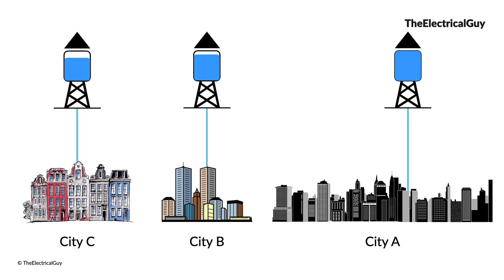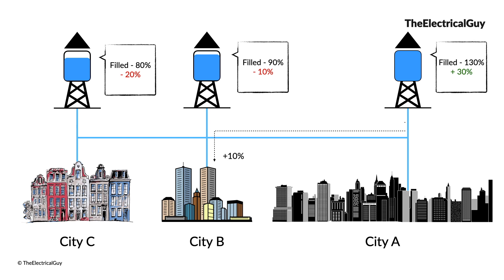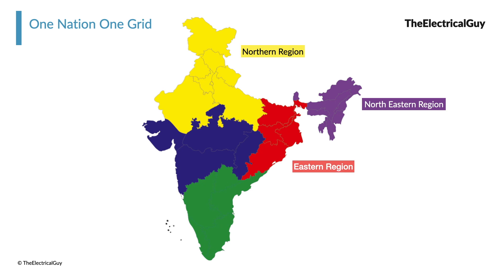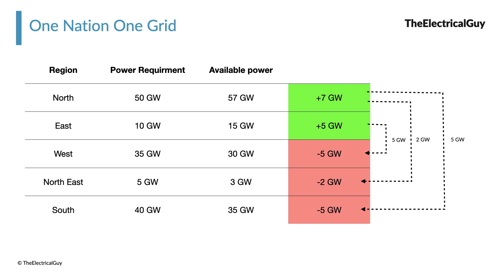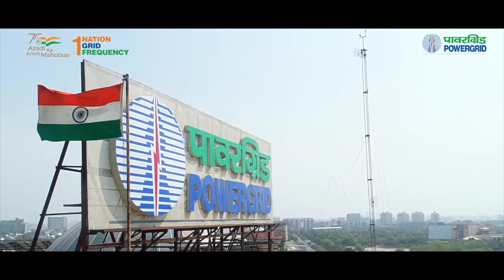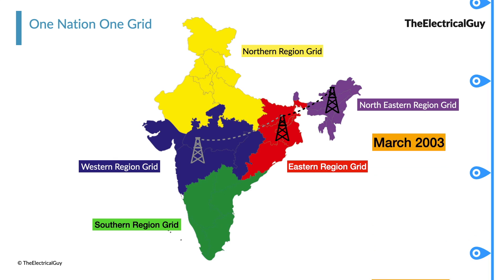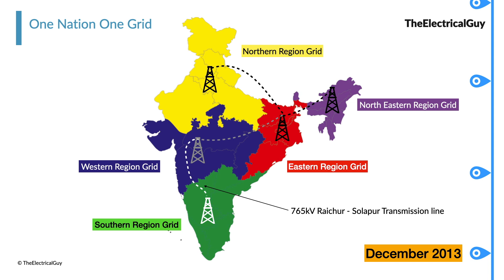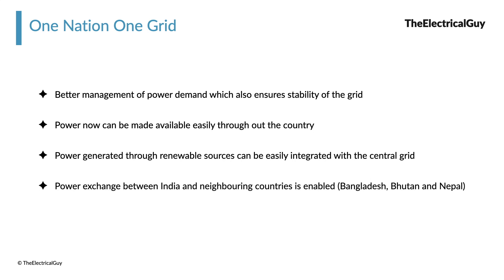World’s largest Electric Grid ! One Nation One Grid One Frequency🇮🇳 | TheElectricalGuy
India’s electrical grid is one of the largest electrical grid in the world. India’s inter regional power transfer capacity is more than 1,12,000 MW.  And this has become possible because of One nation One grid one frequency program. This video will help you in understanding about the one nation one grid program in easiest way.

0:00 Intro
1:12 Example 1
3:00 Regional Grid
4:09 What is an Electric Grid?
5:00 Example 2
6:42 Forming National Grid
9:43 Advantages of One nation one grid